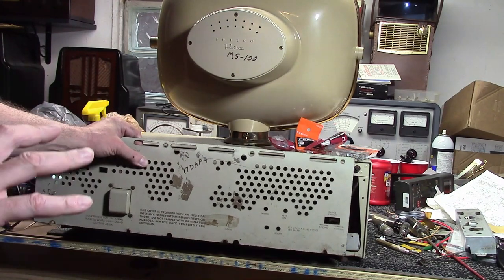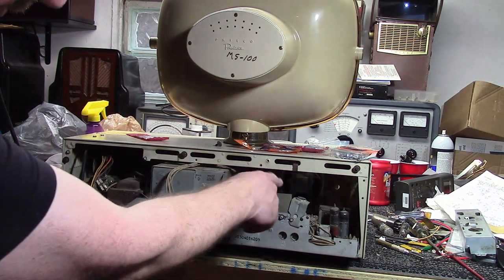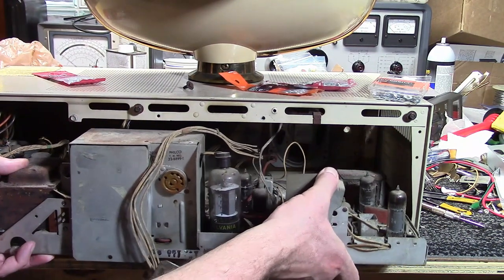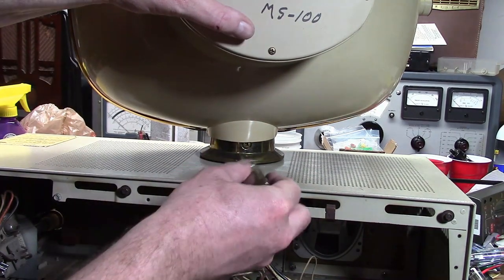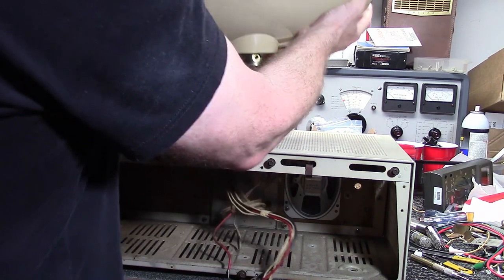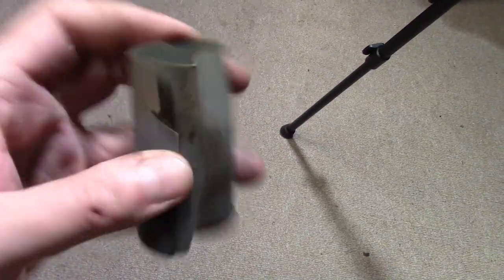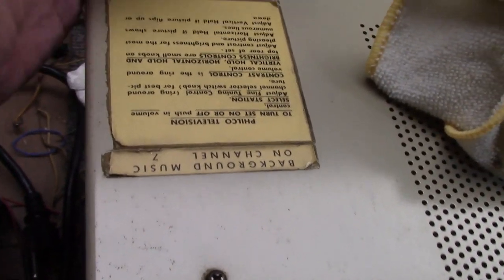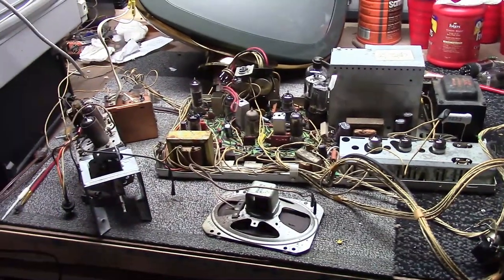Predicta 17" tips: Dissasembly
How to safely disassemble a 17" metal cabinet Philco Predicta television.